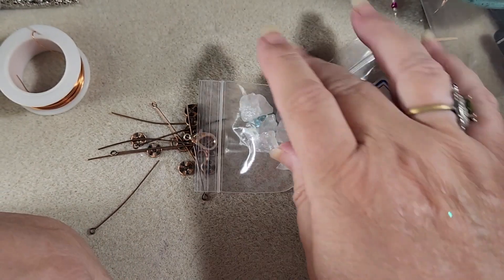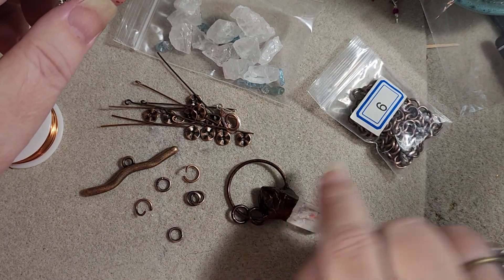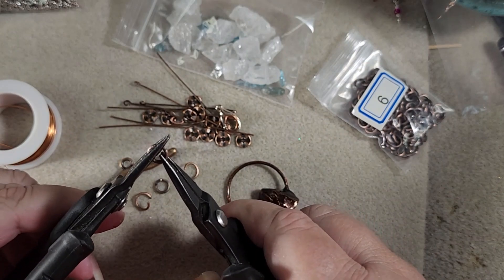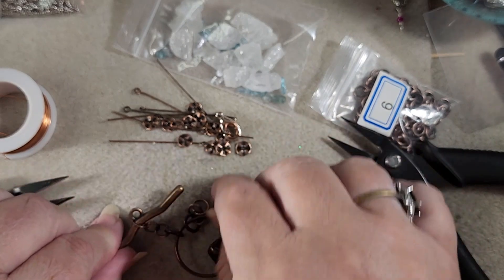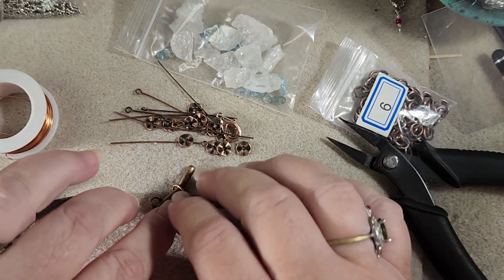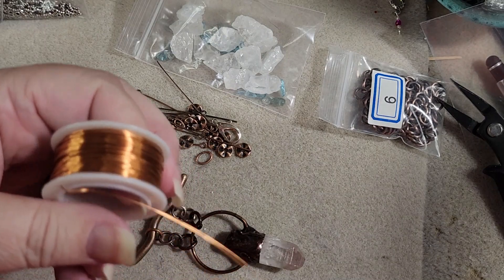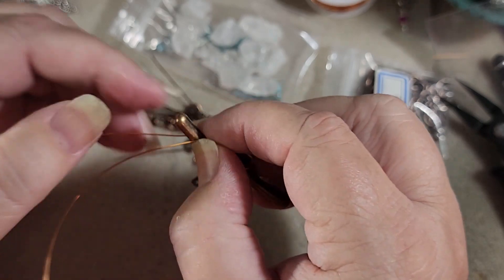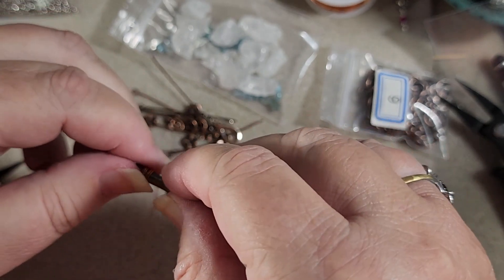Making the Crystal Cloud Necklace Using Bargain Bead Box's Cloudburst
This gorgeous Crystal Cloud necklace was made using my May Bargain Bead Box: Cloudburst. I hope you like it.

The beads you will need from Cloudburst are:
Item #2 - 7mm wavy rondelle spacer beads, 12 each
Item #4 - natural rough quartz crystal and copper pendant, 1 each
Item #5 - natural quartz crystal rough nugget beads, 12 each
Item #6 - 7mm textured steel rolo chain
Item #9 - 10mm brass jump-rings, antique copper, 2 each
Item #14 - 25x36mm heavy-duty toggle clasp, male portion, 1 each
Item #15 - 45mm 21-gauge brass eyepins, antique copper, 7 each
Item #17 - natural apatite chip beads, 25 each

Other items you will need:
jumprings, 1 each
lobster claw, 1 each
headpins, 1 each
24-gauge copper wire, approx. 2 feet

Tools you will need:
flush cutters
chain nose pliers, 2 pair
bail-making pliers
nylon-jaw pliers